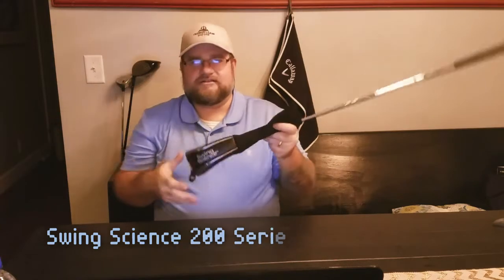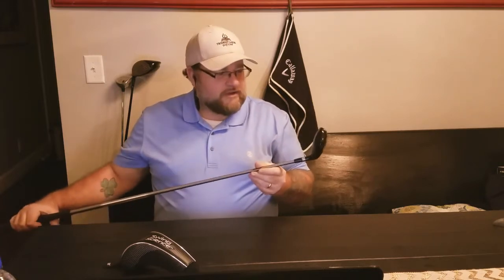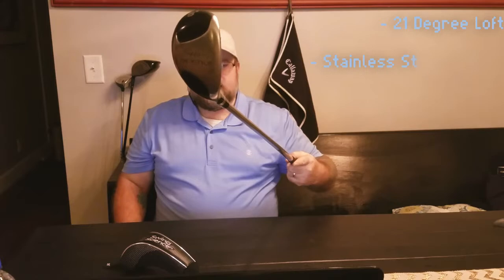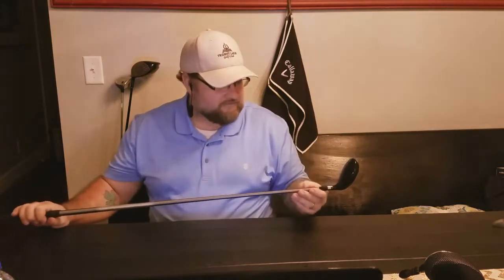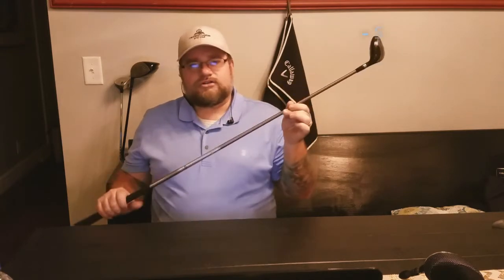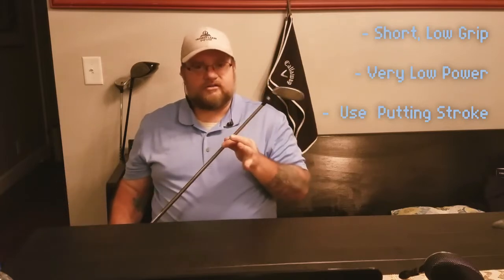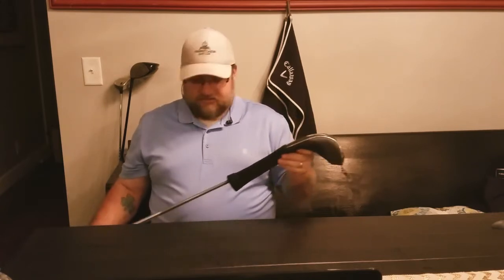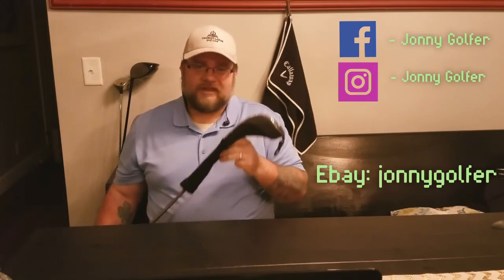Tips & Tricks, Club Showcase | Swing Science 200 Series Hybrid | Bump & Run Technique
Reviewing the Swing Science 21 degree hybrid!

Also showing the BUMP & RUN TECHNIQUE using any hybrid!!

For all your golf needs:

PRO SHOP ON FACEBOOK: @jonnygolfer